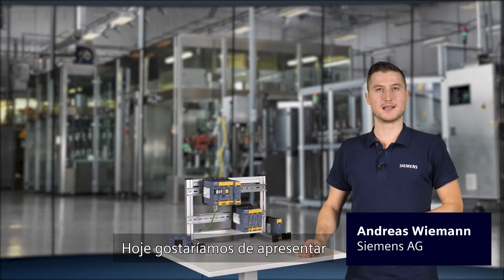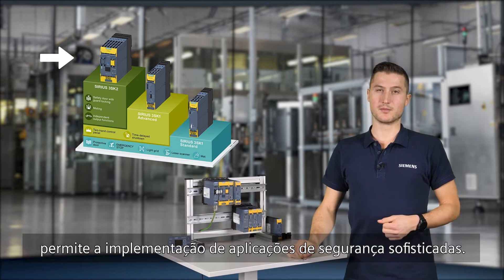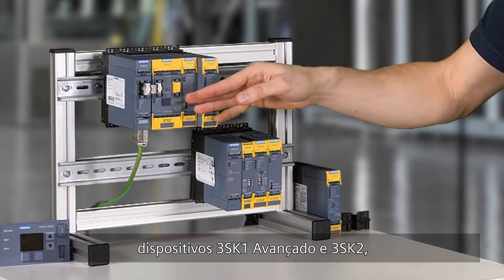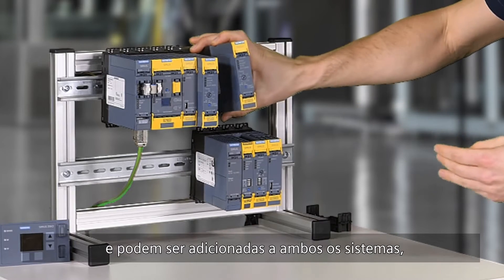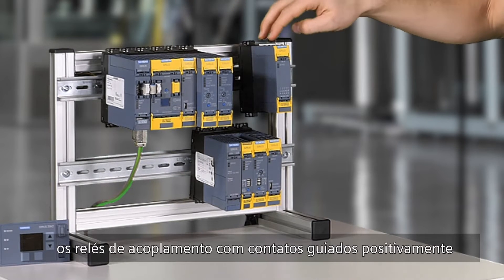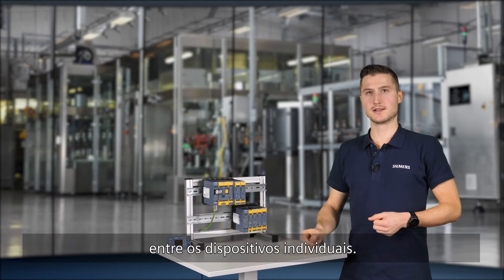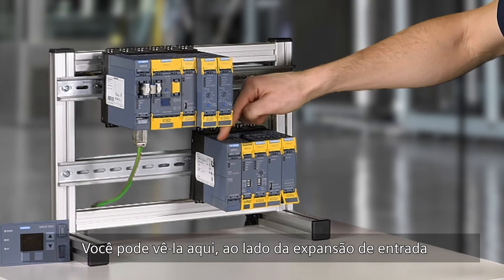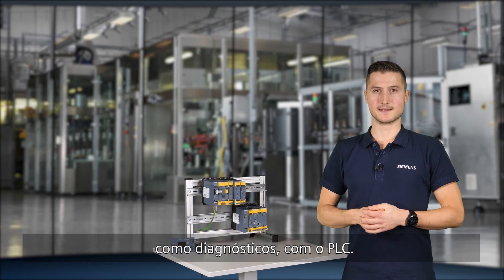Visão geral dos relés de segurança SIRIUS 3SK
A linha de reles de segurança SIRIUS 3SK é extremamente abrangente, possuindo modelos que permitem a implementação de funções de segurança tanto simples quanto complexas. Rele de segurança 3SK1 Básico, 3SK1 Avançado ou 3SK2: Descubra o modelo ideal para sua aplicação.